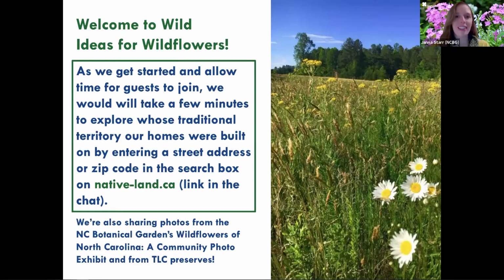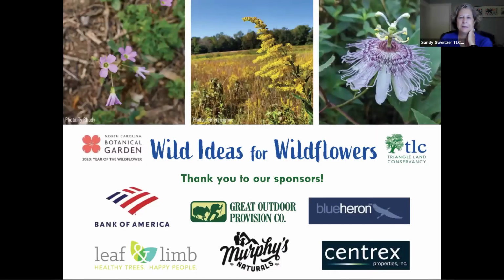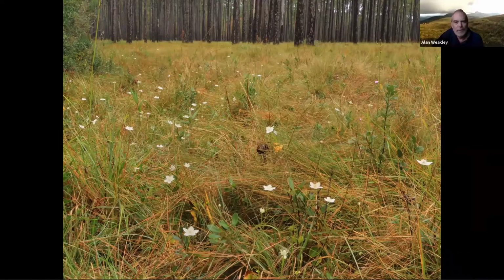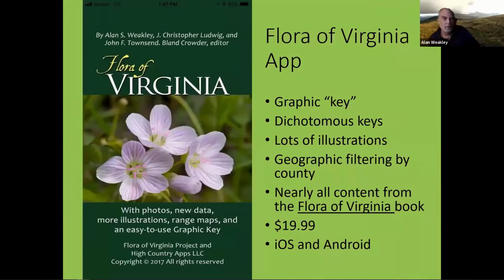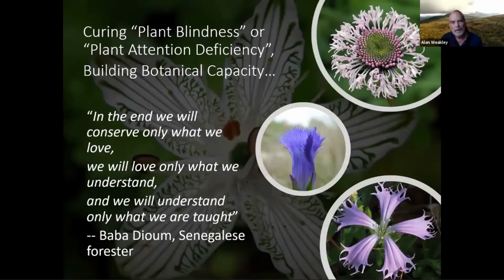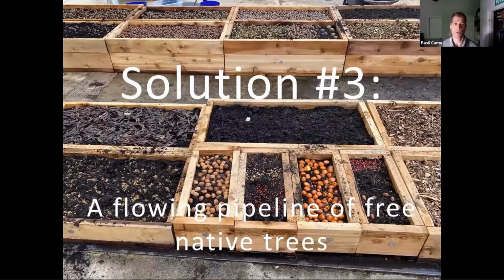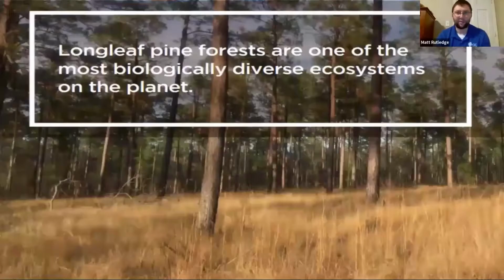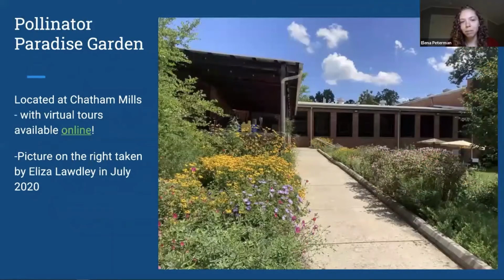Wild Ideas for Wildflowers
At Triangle Land Conservancy and the NC Botanical Garden's Wild Ideas for Wildflowers on Oct. 28, four speakers answered questions like what makes a flower wild? Which ones thrive in the Triangle? What kinds of landscapes can we create that have cultural and ecological relevance? Why should we care about native trees? You can watch the entire presentation to find answers to those questions and more from our four speakers, Alan Weakley, Basil Camu, Matt Rutledge, and Elena Peterman. We are so grateful to them for their time and expertise and are also thankful to Anupama Joshi for emceeing the event.

Thank you to Great Outdoor Provision Co., Leaf & Limb, Bank of America, Blue Heron, Centrex, and Murphy's Naturals for sponsoring this event.